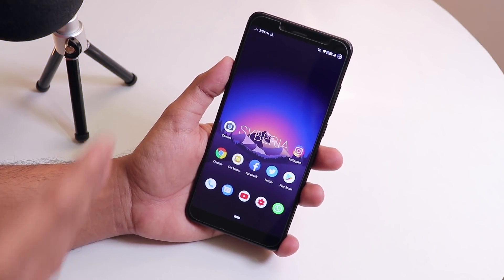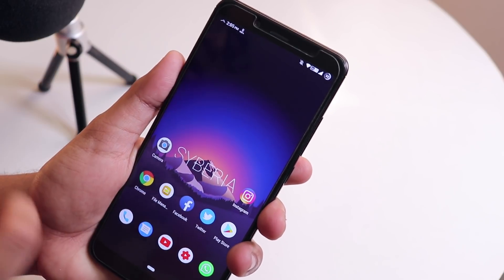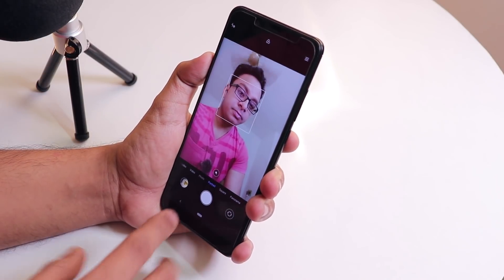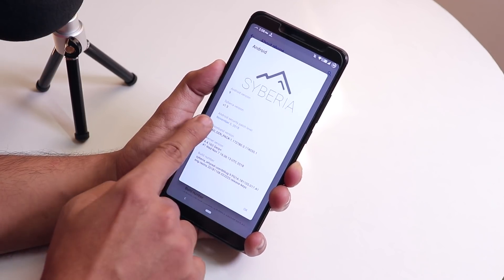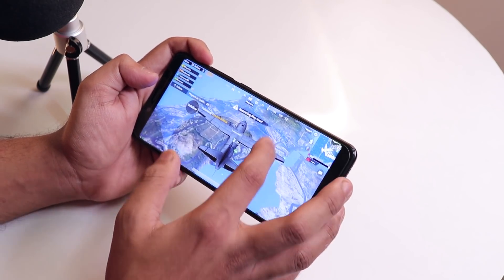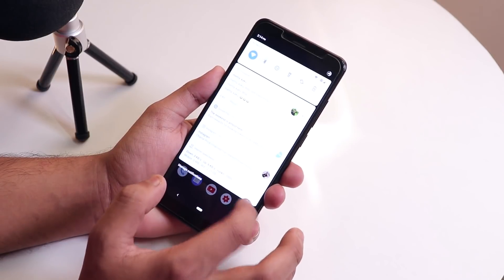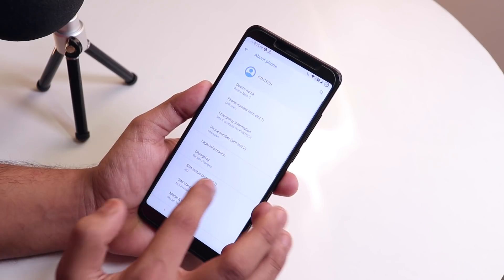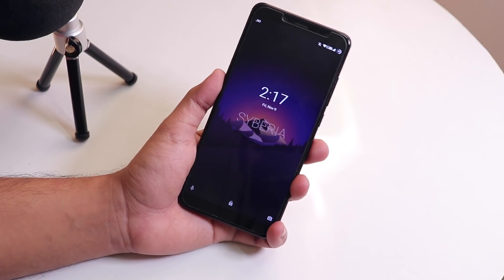Unofficial SyberiaOS By Rashed Redmi Note 5 Pro || 08/11/2018 Build || Best Battery Life Ever?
This is the 8th November 2018 Build!